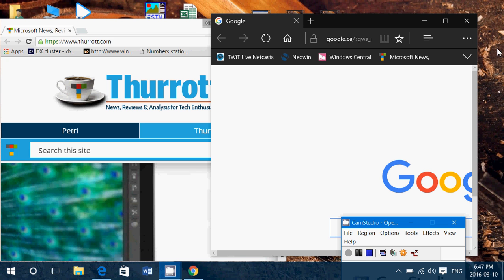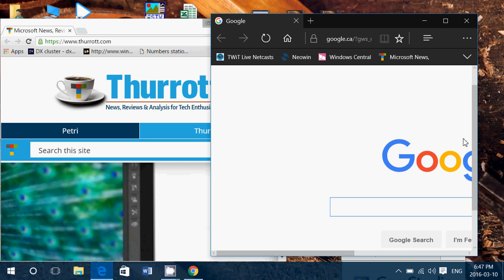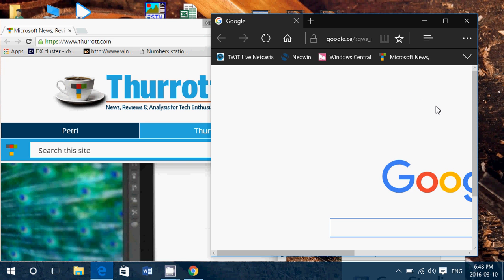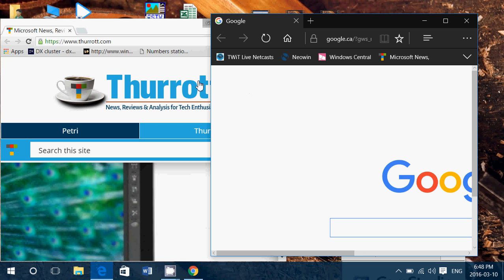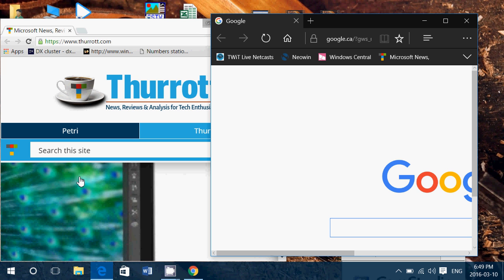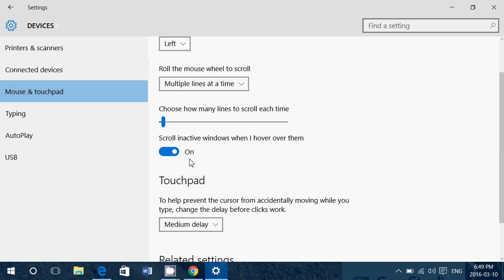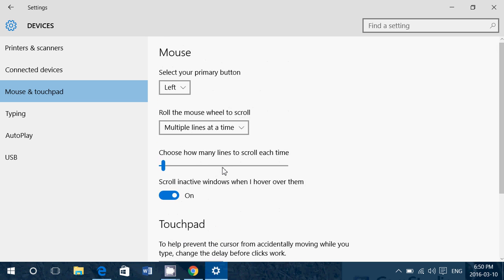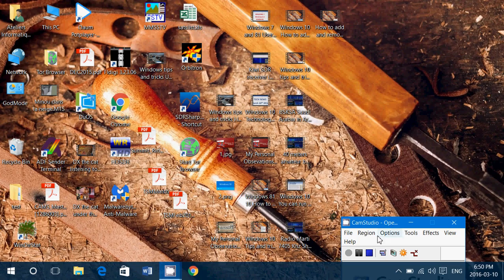Windows 10 Scroll to active and inactive windows with this great feature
Great feature of Windows 10 .. scrolling through inactive windows is now possible thanks to this options